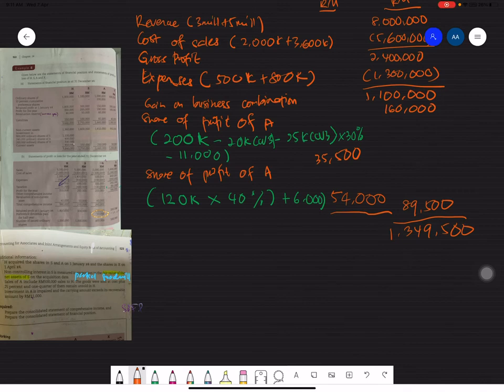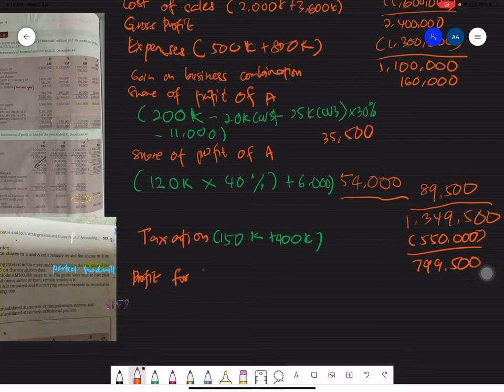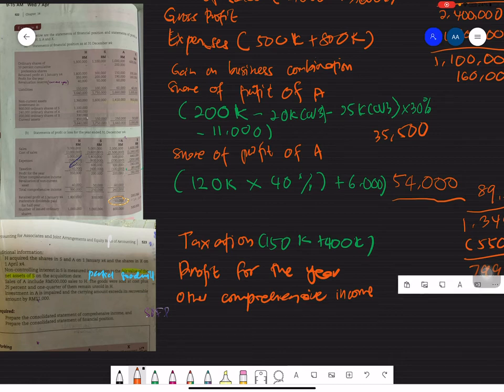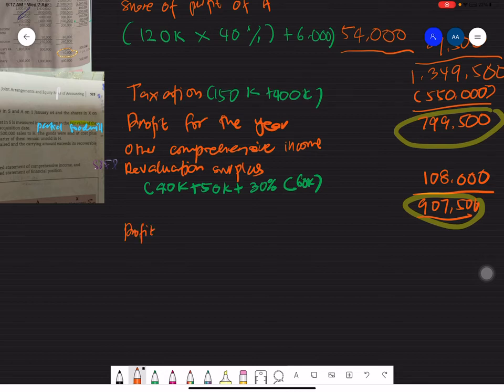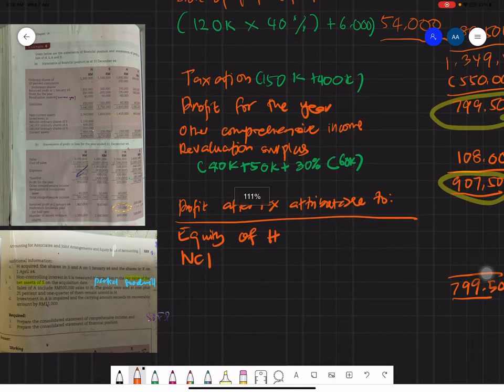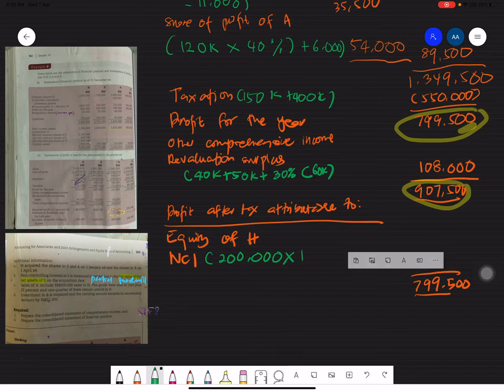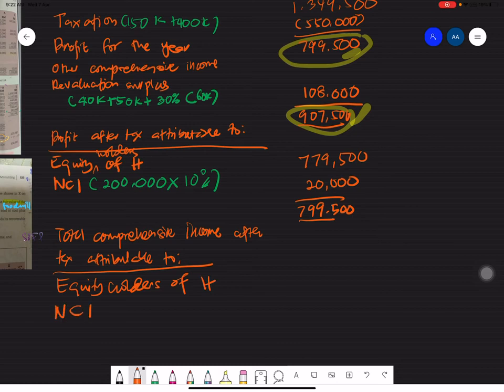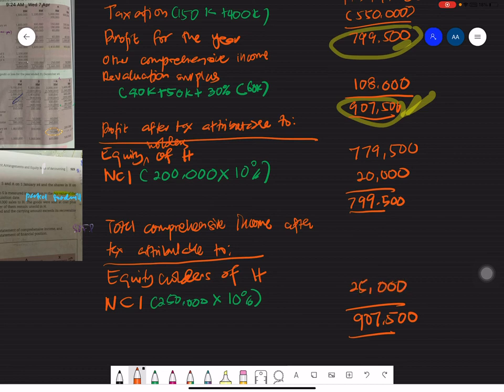ACB 31003 AFA II CHAPTER 14 EG 6 PART 13